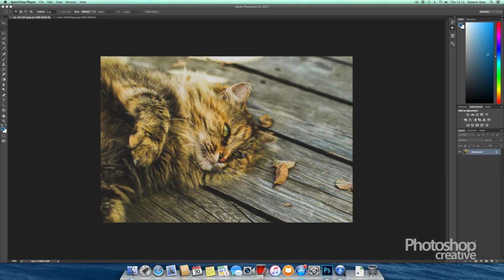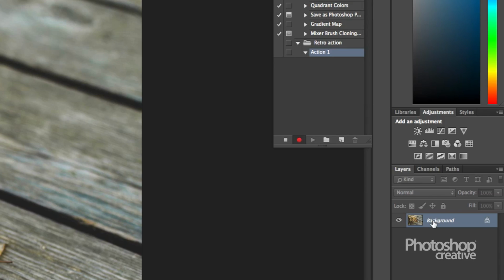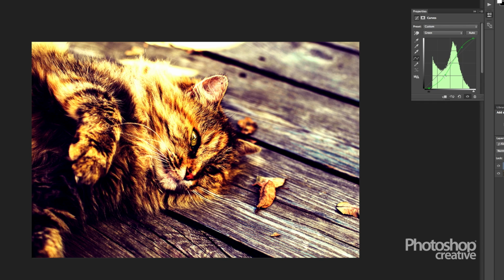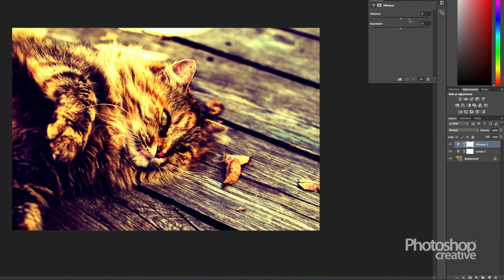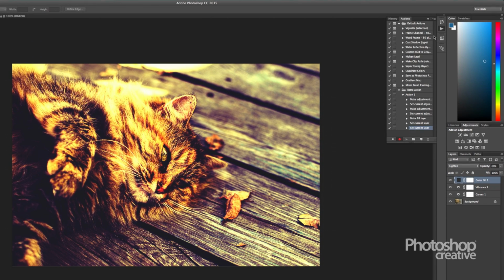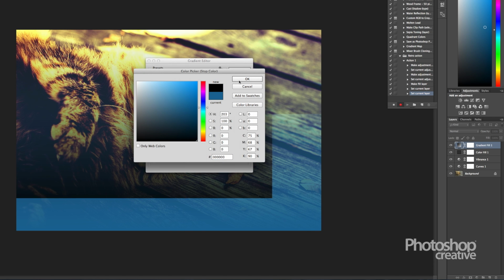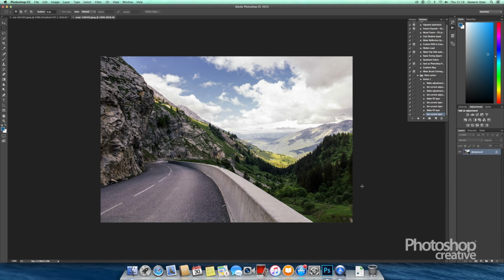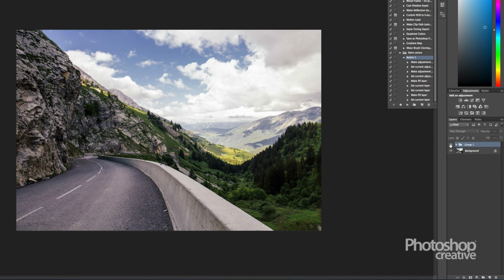How to create and use actions in Photoshop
In this video, we take a look at actions in Photoshop, and how to create a basic one. Download our action from the FileSilo, and have fun creating your own with the video!

Or purchase the latest issue of the magazine from the Imagine Shop